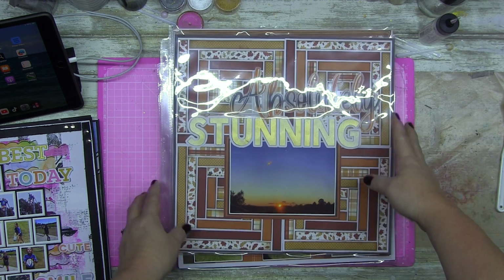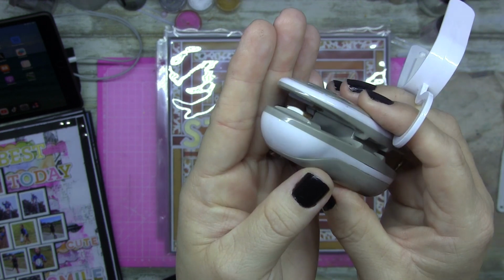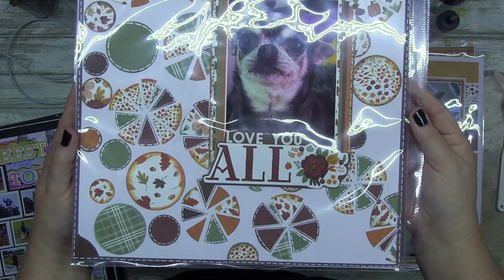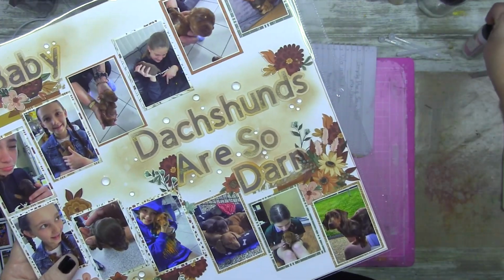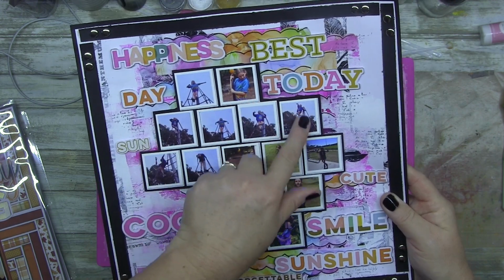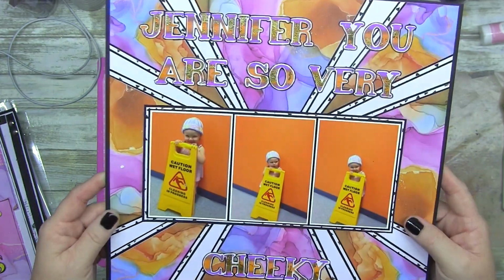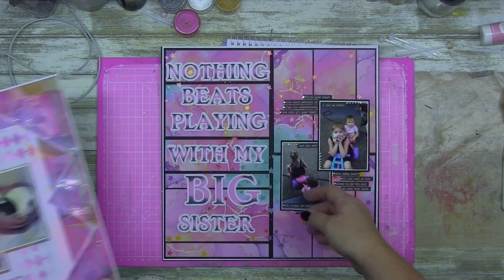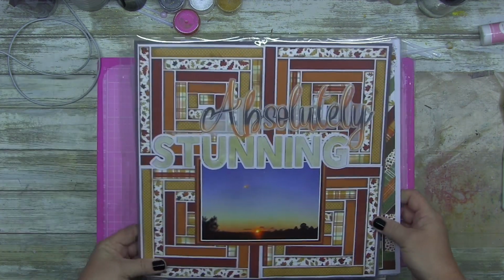6X6 'SMASH A PAD' LAYOUT SHARE (PAD#1 & PAD#2 ) | SCRAPBOOKING 6X6 LAYOUT SHARE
Todays video is a layout share of the first 2 6x6 Paper Pads used in the NEW SERIES called 'SMASH A PAD'. In this series I intend to show different ways in which we can use up an entire 6x6 paper pad. Enjoy!

ITEMS USED:
PAPER PAD #1 USED IS 'WELCOM FALL' MEGA PAD
PAPER PAD #2 USED IS CRAFT CONSORTIUM- INK DROPS- CANDY

THANK YOU FOR YOUR ON GOING SUPPORT!!